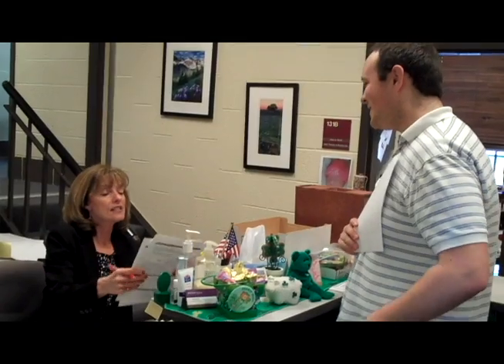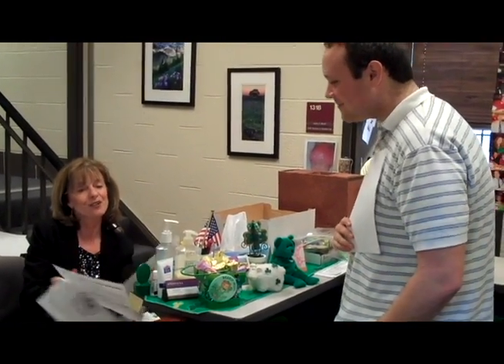Stonehill College - Wednesday Word 7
Welcome to another edition of the Wednesday Word.  This week we feature Student Financial Services.  This will tell you a little bit about how we do financial aid here at Stonehill and also highlights our friendly Student Financial Serives team.